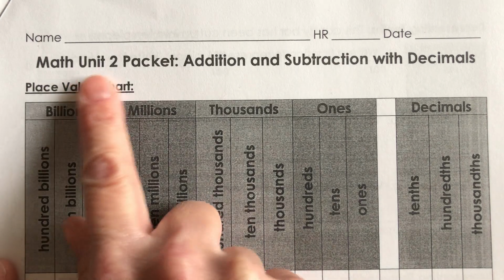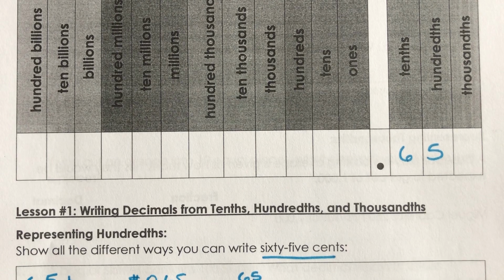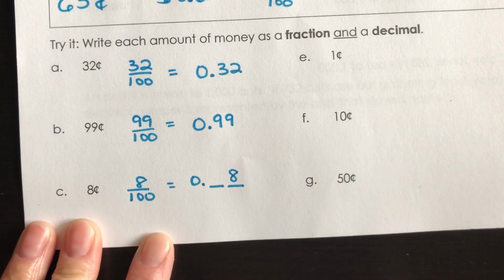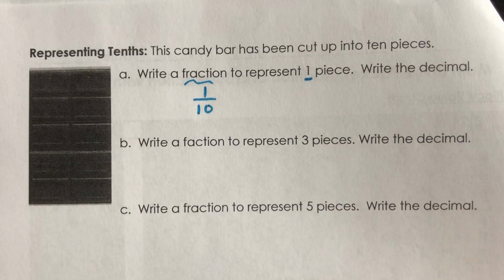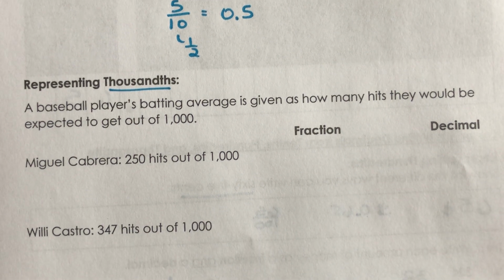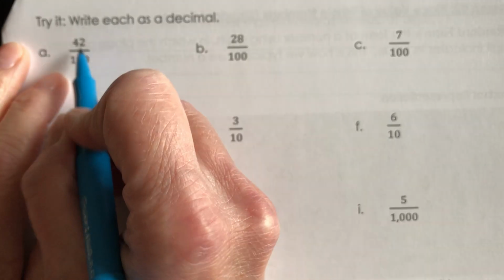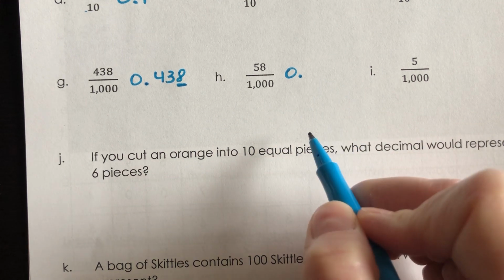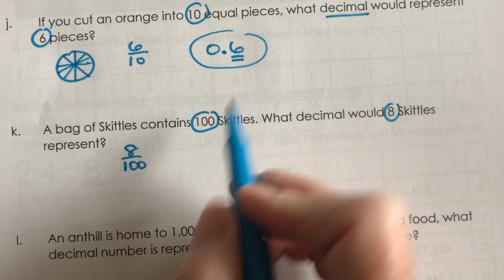Math Unit 2, Lesson 1